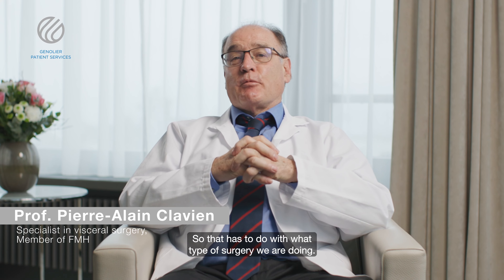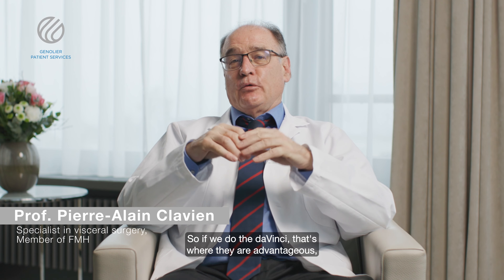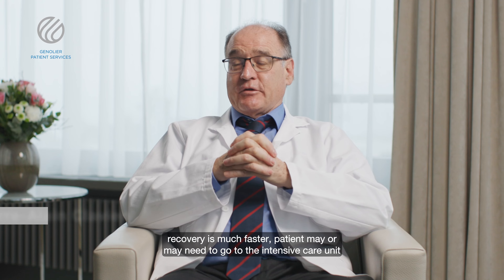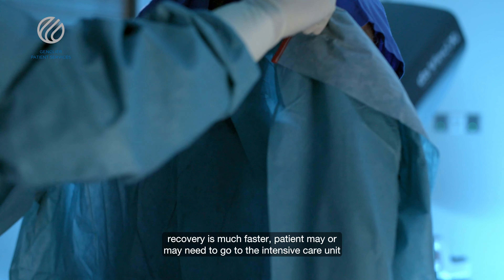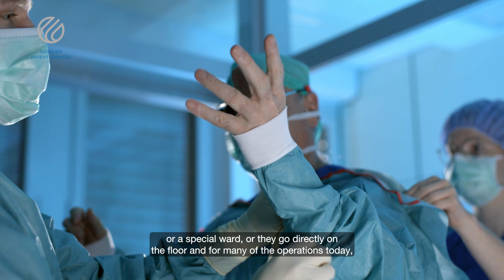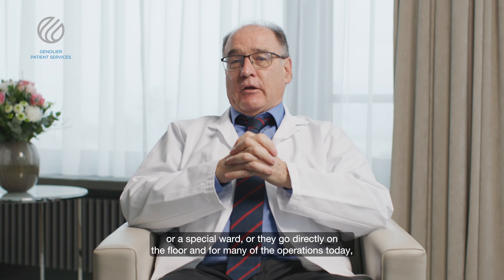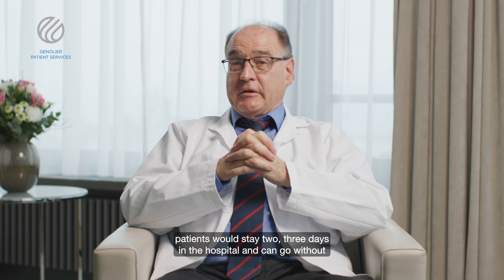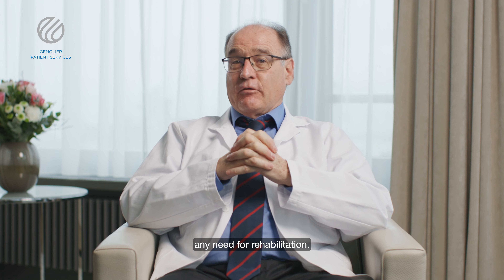Ep. 6 | Treatment of Colorectal Liver Metastases by Prof. Clavien at Privatklinik Bethanien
Learn more about the post-operative course following liver surgery and the risks of metastatic regrowth.
Knowing what to expect after surgery and understanding the potential risks are crucial for patients recovering from colorectal liver metastases. Prof. Clavien’s guidance helps patients navigate their recovery phase and manage their health effectively.